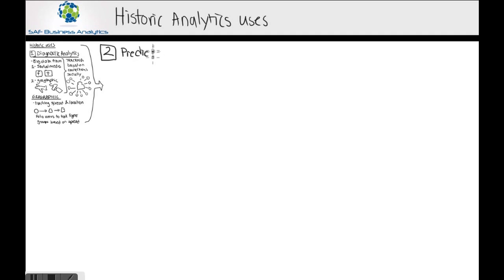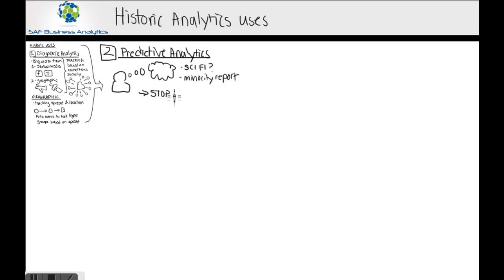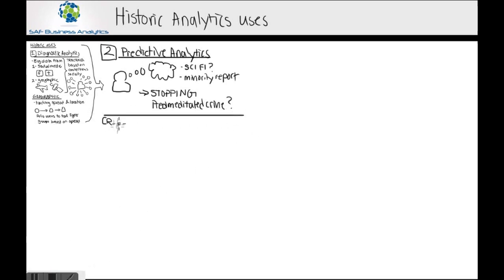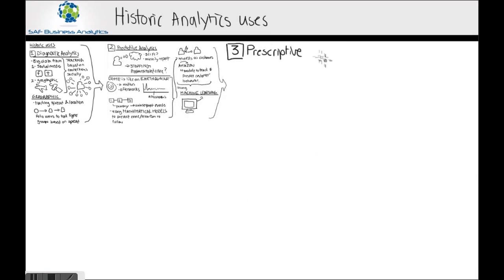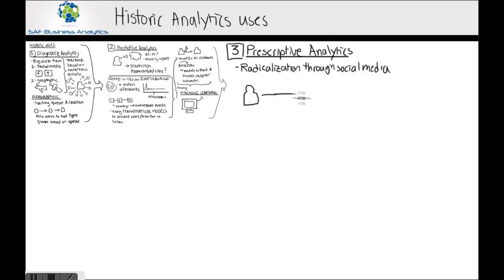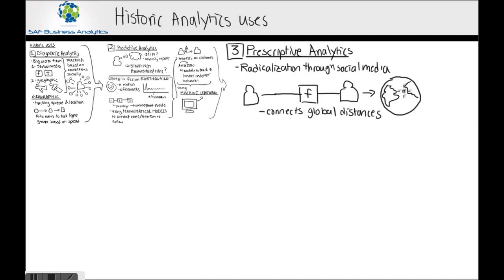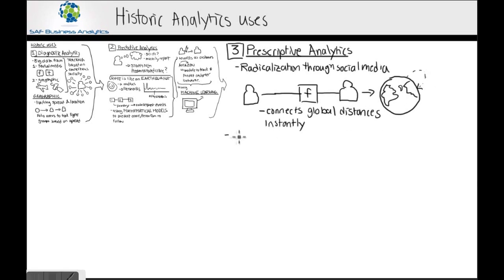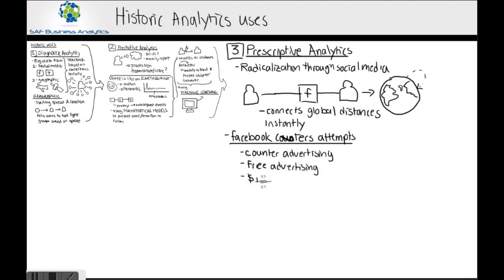National Security Analytics (AFM 417)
Aaron Sun, Gabriel Chan, and Judy Guo present on National Security Analytics